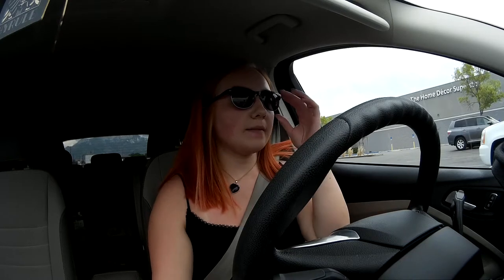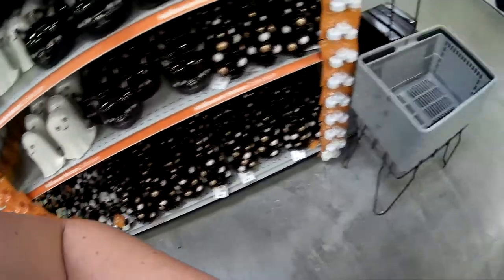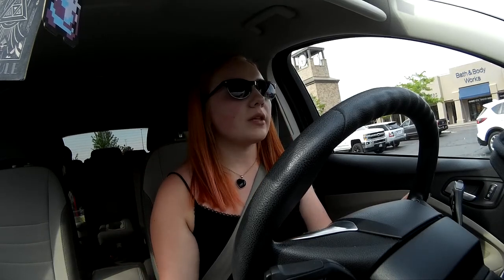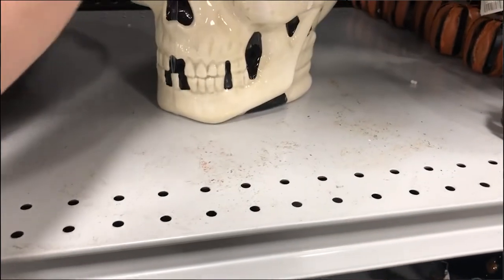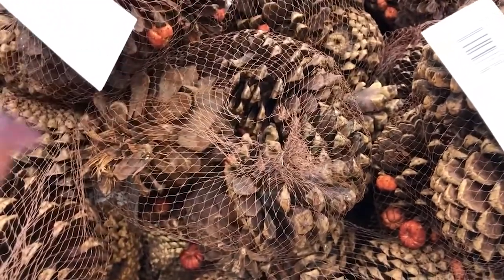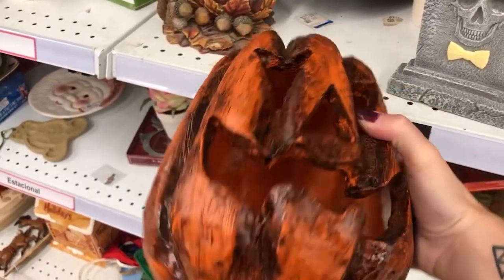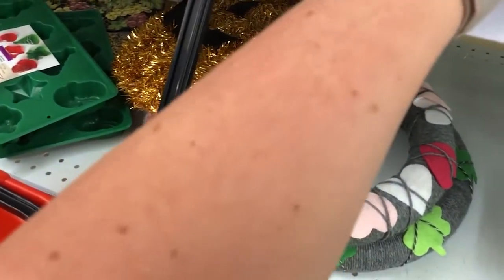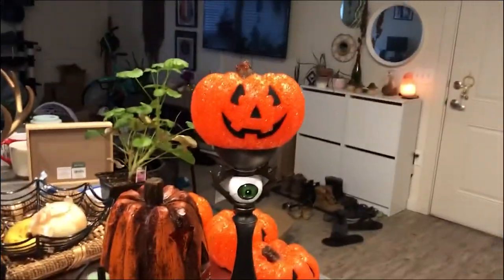Halloween Hunting Week 4! Restocked?? Pumpkin Gnomes?!!!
Hello Ghouls and spookaneers! Thank you for joining me this week for another halloween hunting video! I did spy a few more things but cant wait til halloween is in full swing!

Link of Wonders! (IG, Tiktok and etsy)